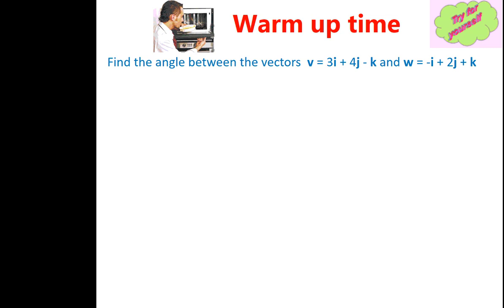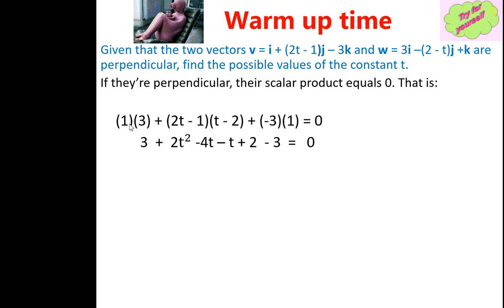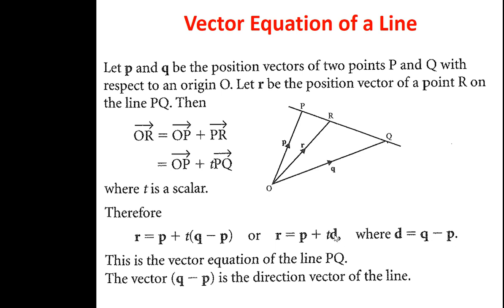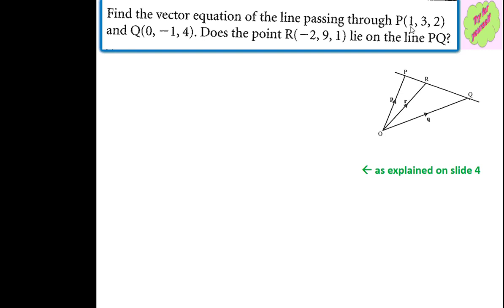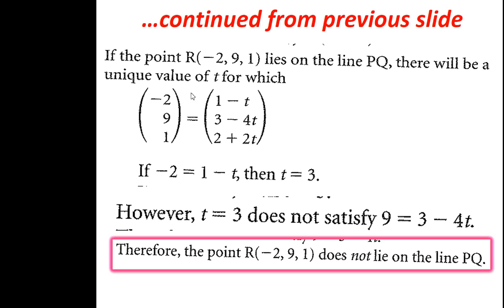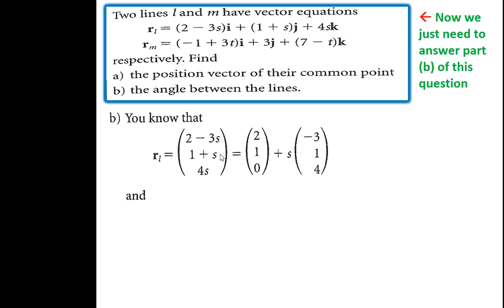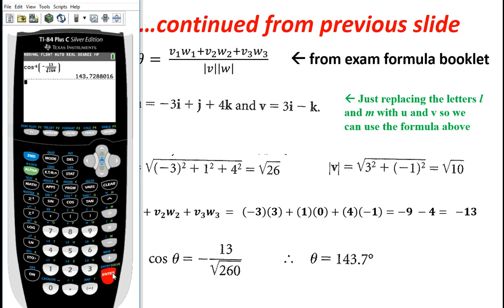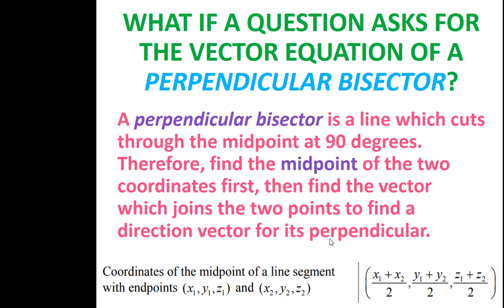Vector Equation of a Line